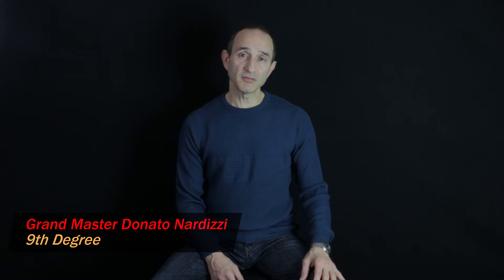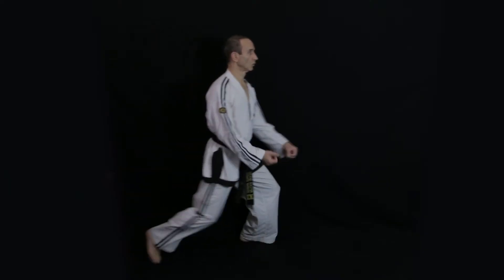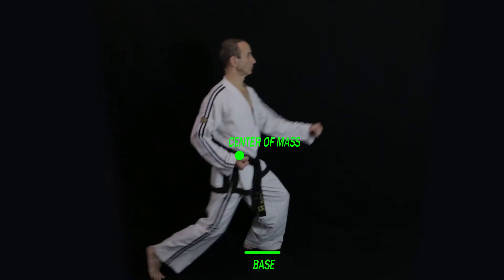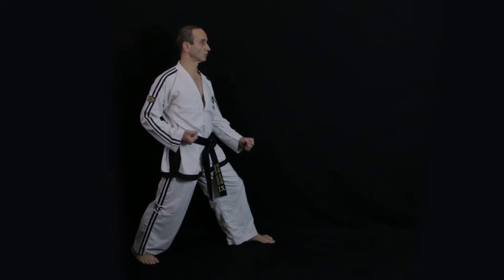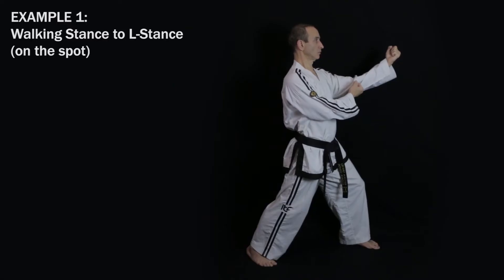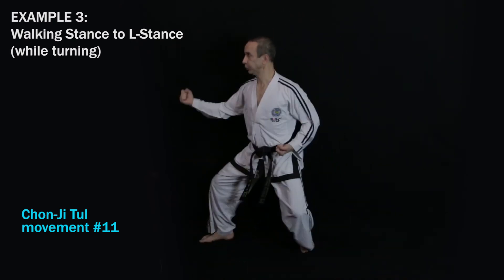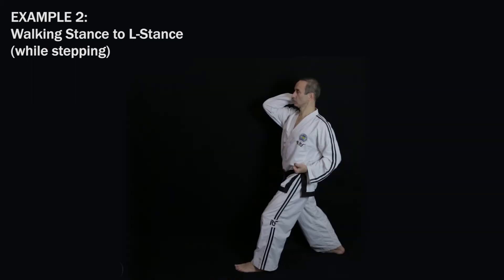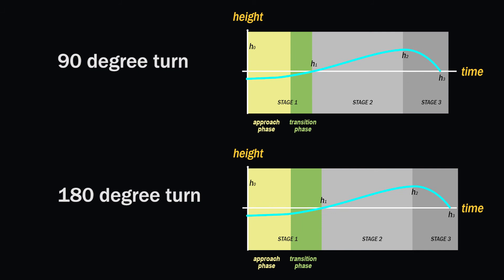Taekwon-Do Science: Sine Wave Motion #7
This is part 7 in the series explaining the scientific principles of sine wave motion. In this video I describe the shape of the sine wave motion curve for 3 different examples: moving from Walking Stance to L-Stance 1) on the spot 2)  while stepping  and 3) while turning.
There will be many more videos in this series of sine wave motion. Topics will include: How to perform correct sine wave, how it helps Taekwon-Do techniques be more aesthetic, efficient and powerful.

I recognise Grand Master General Choi Hong Hi as the true authority on Taekwon-Do. The information in my videos is based on my interpretation of Taekwon-Do as taught to me by the Founder General Choi Hong Hi and as referred to in his book ‘TAEKWON-DO’ (5th Edition 1999) Published by ITF and printed in Canada.